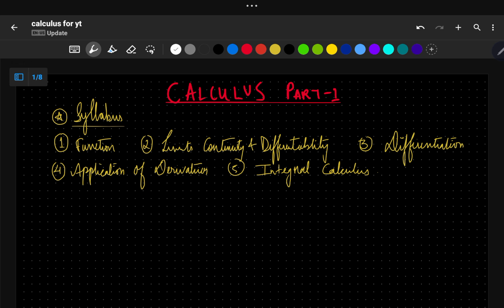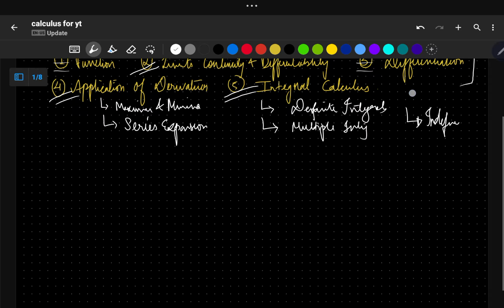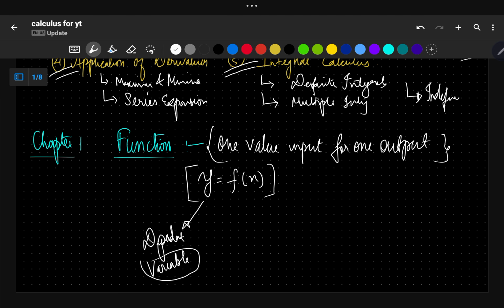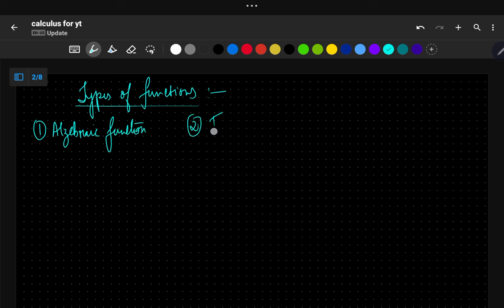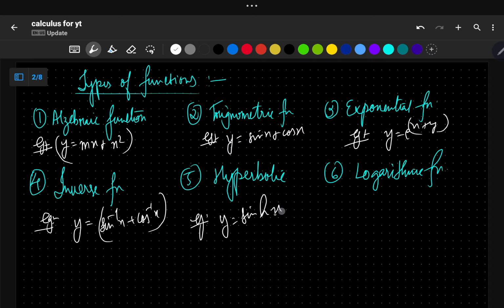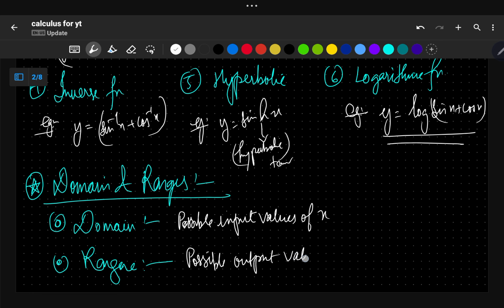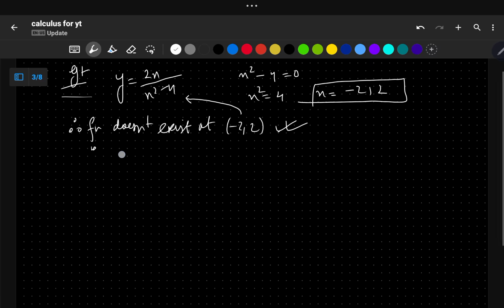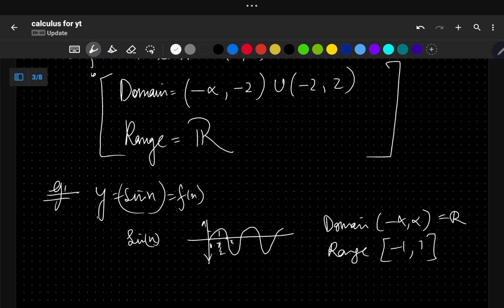Calculus Basic L1 | Functions| Easy to understand.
let me learn from you and let you learn from me

Hi, this is Nawal,a mechanical engineer,a Gate aspirant, i previously worked and resigned from several companies like Bhanzu, Blanco Trotten , Bajaj
completed my education from WBUT

let me try to teach as teaching is my hobby and passion both .

let you guy's help me to go beyond.